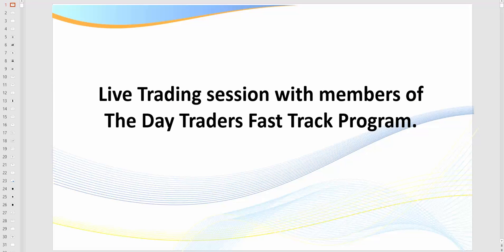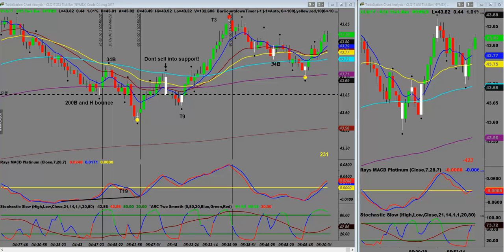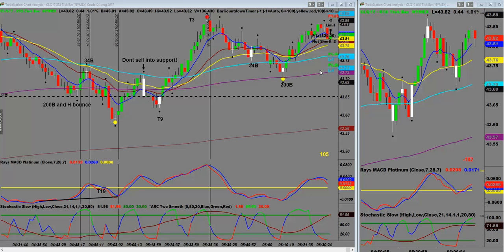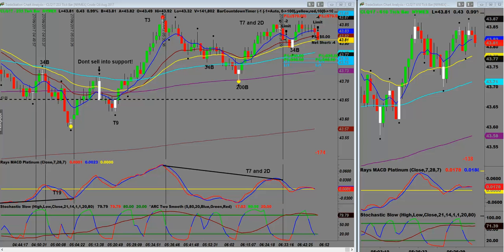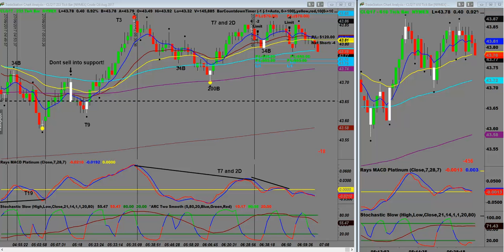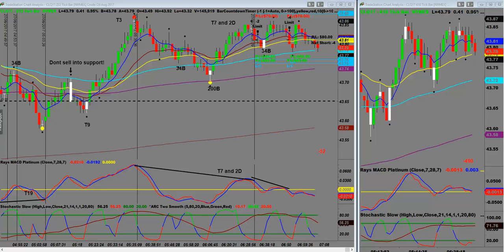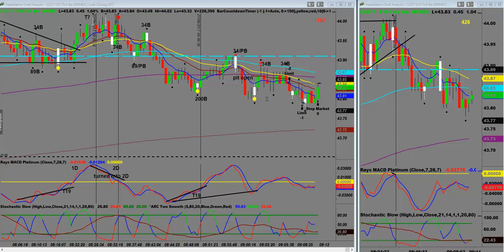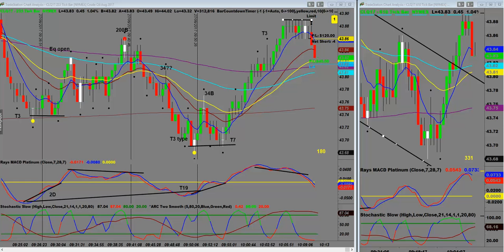Watch me day trade live. 6 winning trades.